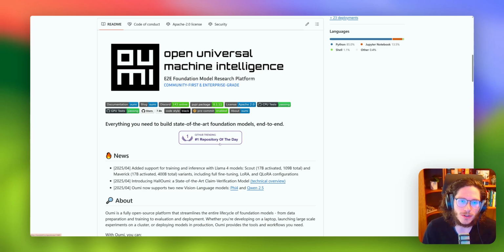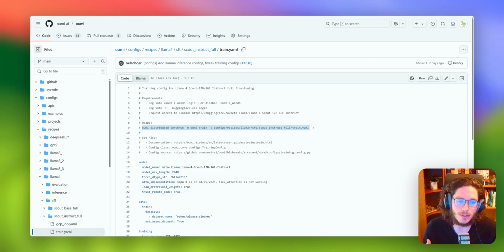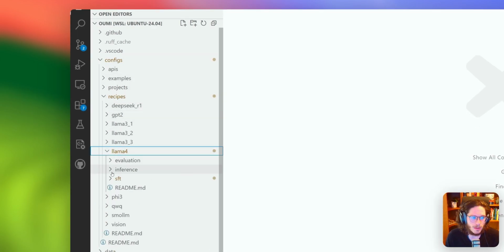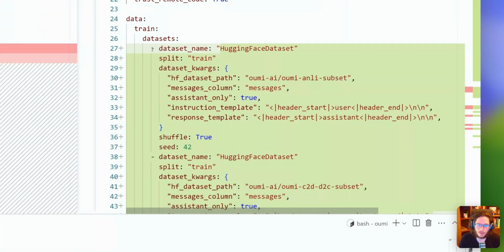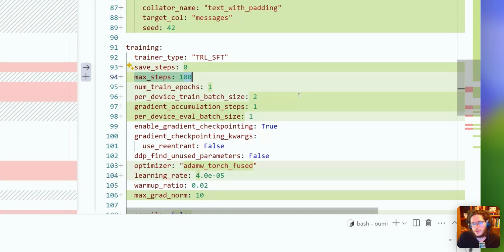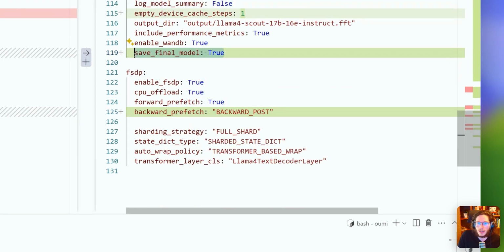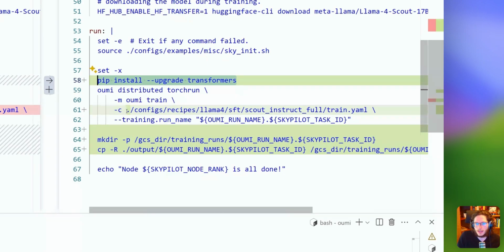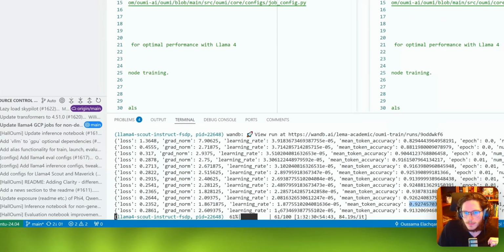Fine-Tune Llama 4 with Oumi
Learn how to fine-tune Llama 4 using Oumi! Jeremy will walk you through the configs and commands needed.

00:00 Introduction
00:47 Config Walkthrough
01:43 Finding the configs locally
02:45 Training Config Changes
05:34 GCP Job Config Changes
06:27 Running training
07:06 Conclusion